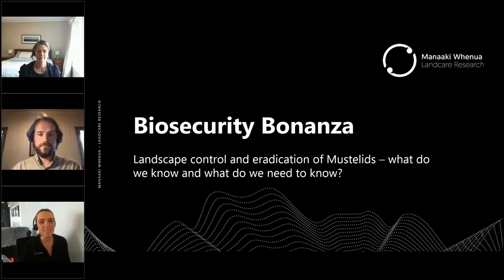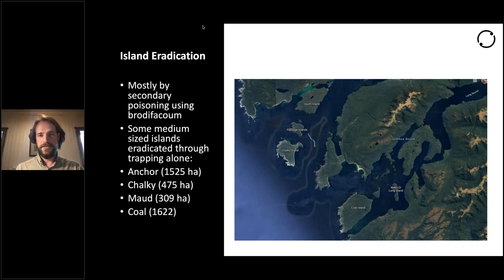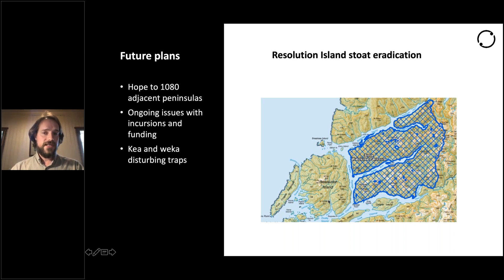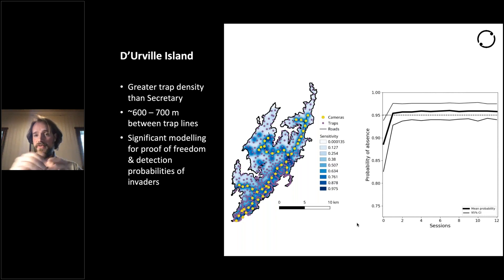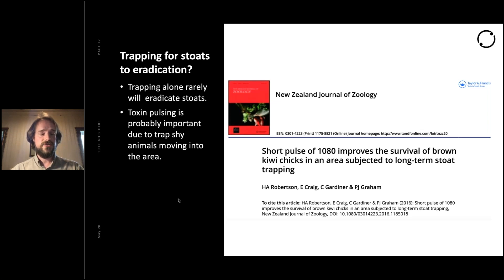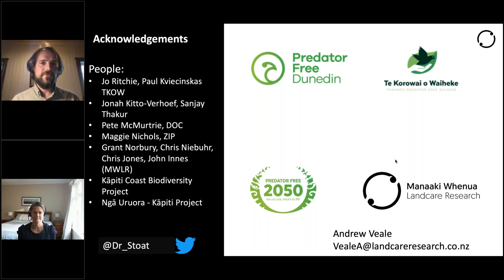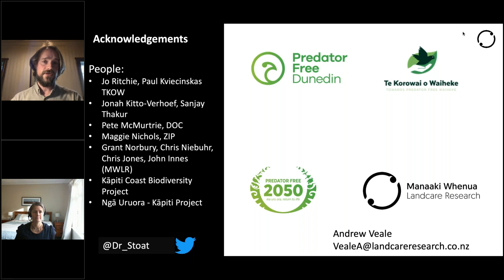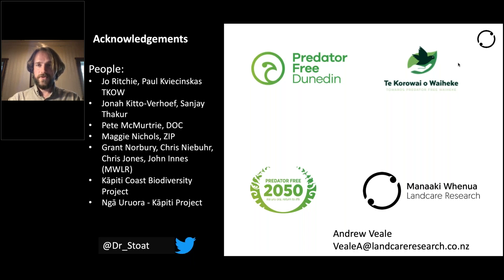Landscape control and eradication of Mustelids – what do we know and what do we need to know Webinar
Three mustelids (ferrets, stoats, and weasels) were introduced to New Zealand in the late 19th Century in a failed attempt to control rabbits. All three are now malignant invasive species and scaling up their control to landscape levels is an important goal for conservation in New Zealand. Across all three species we need to better understand their population ecology, and their detection and trapping parameters in order to scale up to the ambitious goals set for predator free 2050. In this webinar, Andrew discusses the current state of play for mustelid control at landscape scales and consider where the knowledge gaps are preventing the scaling up of operations.